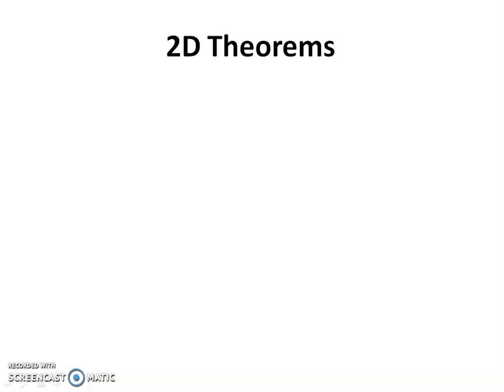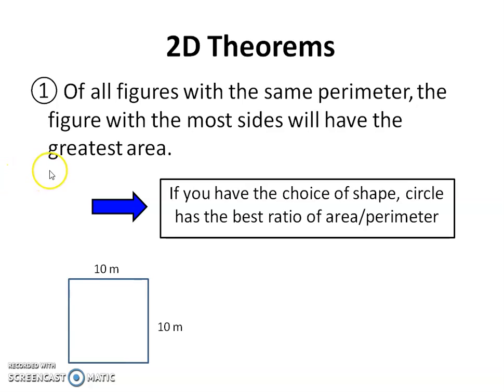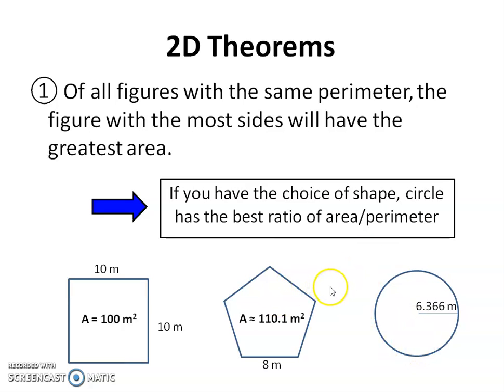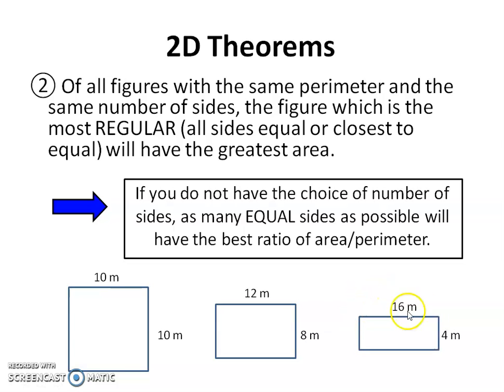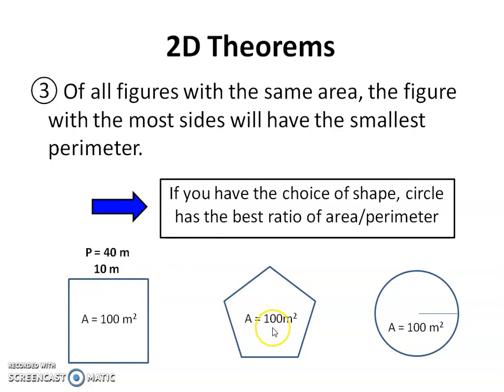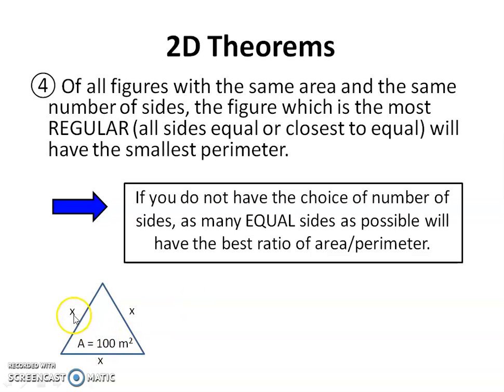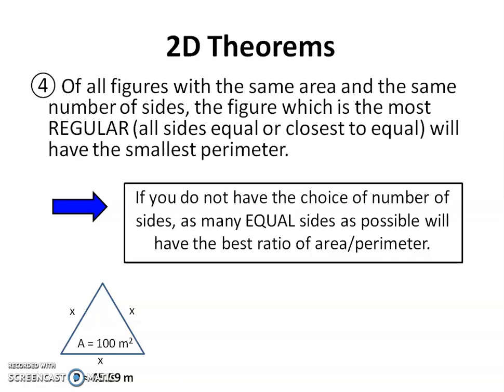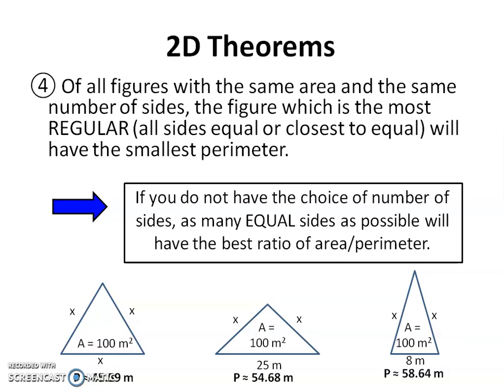Optimizing Area 2D